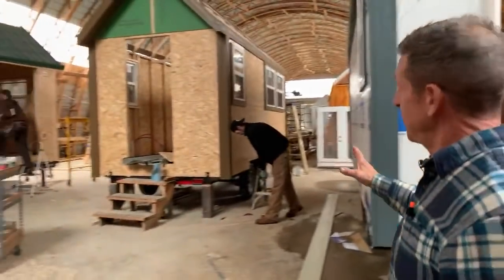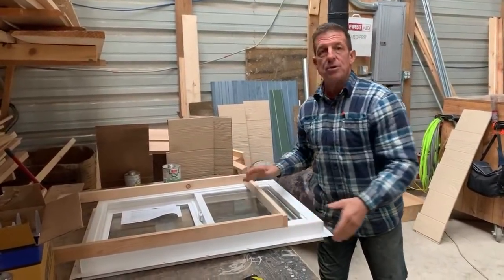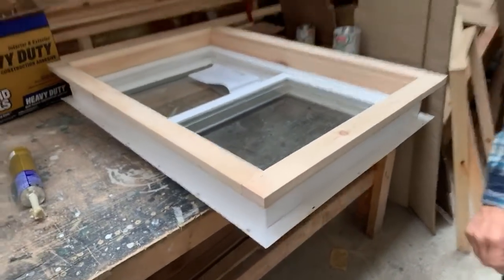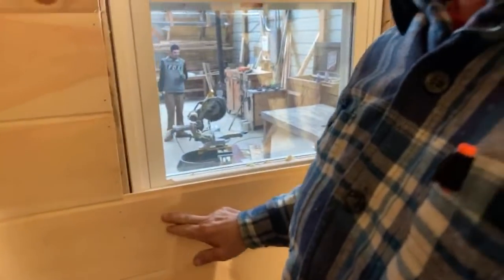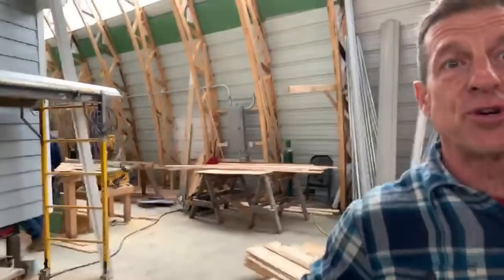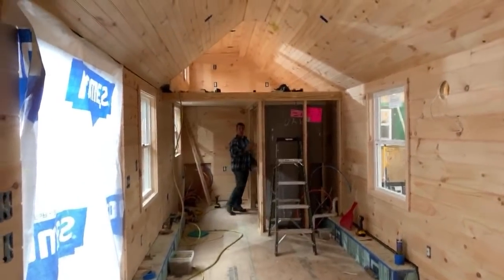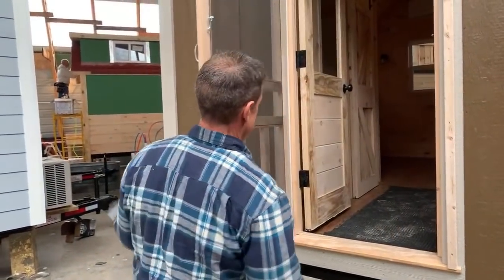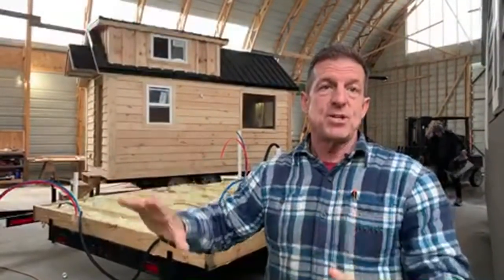Teaching Tuesday -Tiny Homes - with Randy Building Window Trim